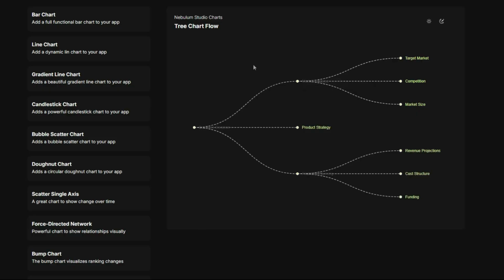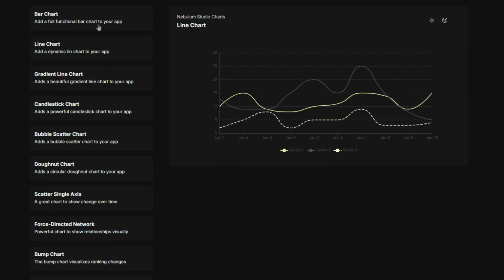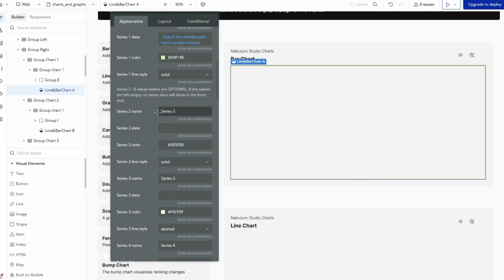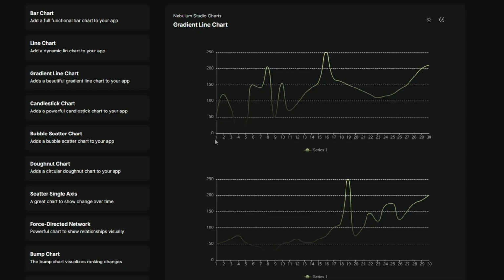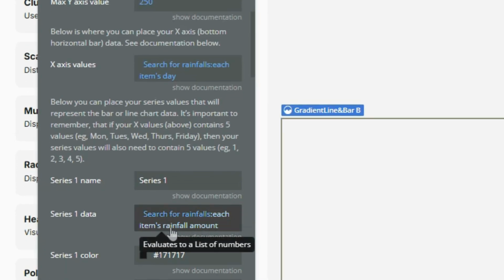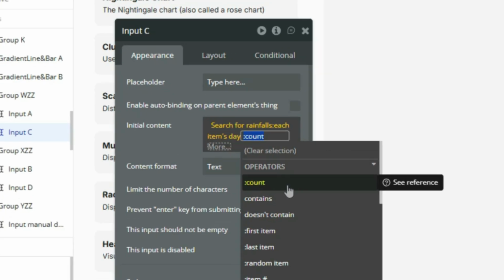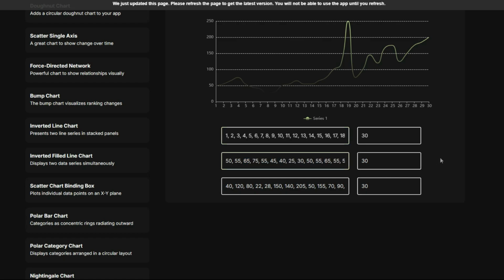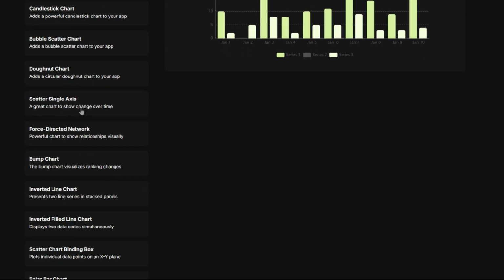Bubble.io Charts & Graphs Tutorial 101: Make Your Data Beautiful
Learn how to create stunning charts in Bubble.io with this comprehensive charting tutorial.

Whether you're building dashboards, analytics tools, or data-driven applications, this video teaches you the fundamentals of data visualization in Bubble.

What You'll Learn:

- How to install and configure charting plugins in Bubble.io

- Understanding X and Y axis mapping for accurate data visualization

- Working with dynamic data sources vs. hard-coded values

- Troubleshooting common charting errors (mismatched counts, empty values)

- Using the count operator and split by functions

- Sorting and reversing data lists for proper chart display

- Best practices for visualizing comma-separated values

Perfect for: Bubble developers, no-code builders, and anyone creating data dashboards or analytics tools without coding.

This tutorial uses Nebulum Studio Charts, a premium Bubble charting plugin with over 1000 hours of development. It supports line charts, bar charts, gradient charts, candlestick charts, scatter plots, sunburst charts, and more.

🕒 Timestamps:

⏱ 0:00 - Getting started with bubble.io charts
⏱ 1:13 - Working with line and bar charts
⏱ 2:53 - Understand X & Y axis & series data
⏱ 5:04 - Visualizing your dynamic data
⏱ 8:08 - Counting items in a list
⏱ 11:05 - Free charting plugins
⏱ 11:40 - Conclusion